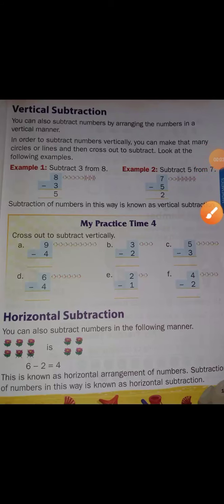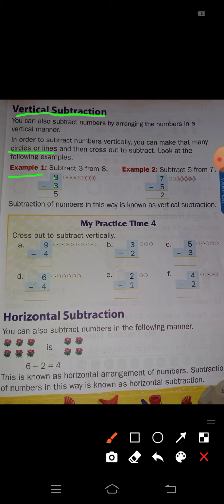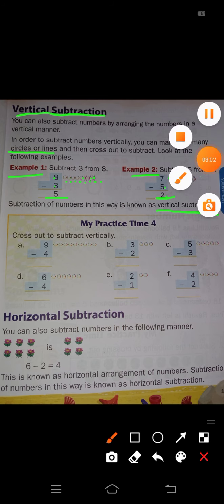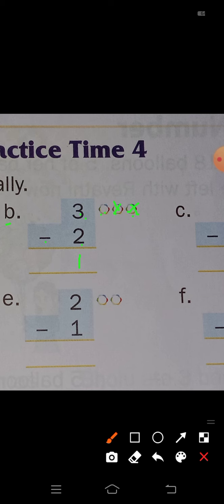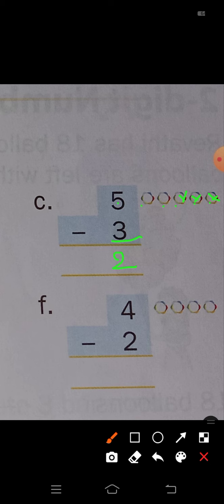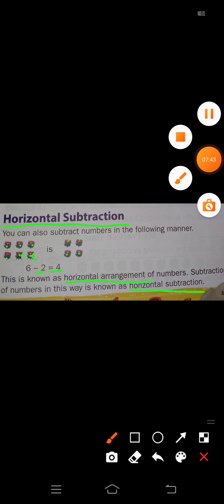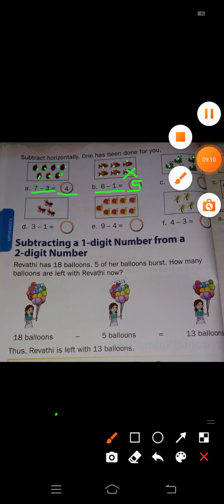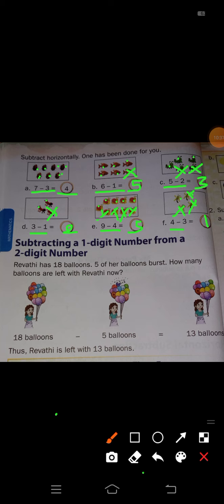CLASS I SUBJECT MATHEMATICS CHAPTER III PART IV